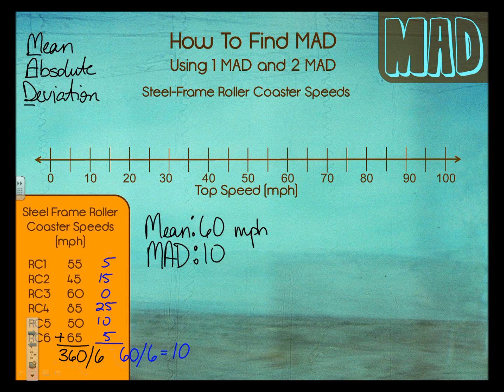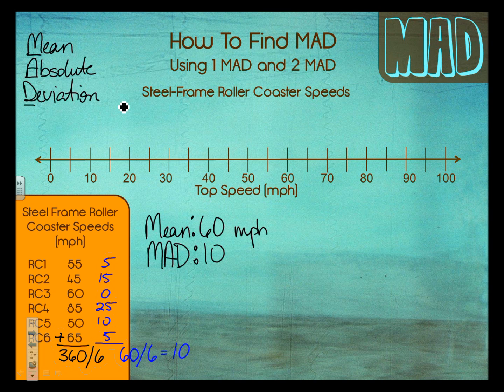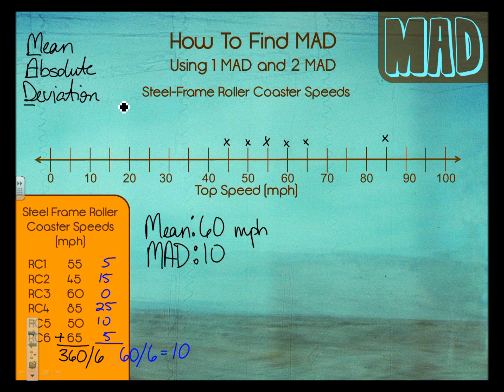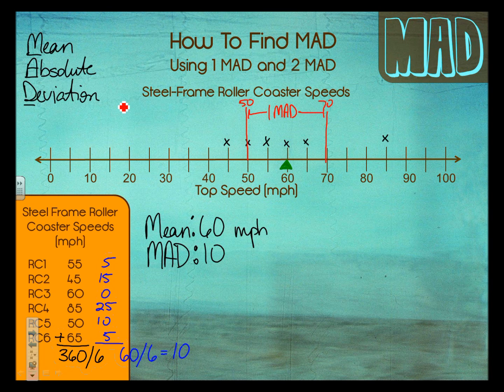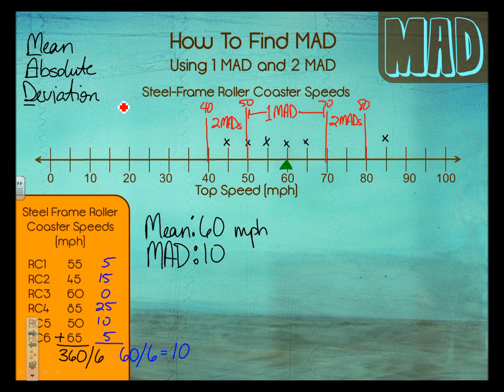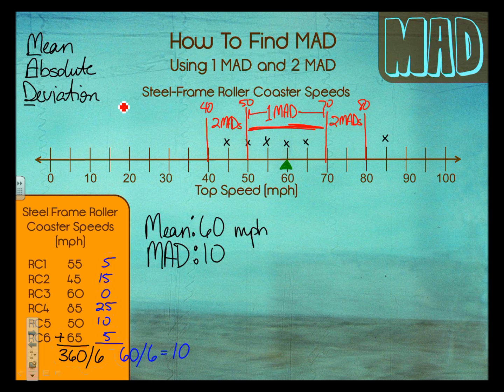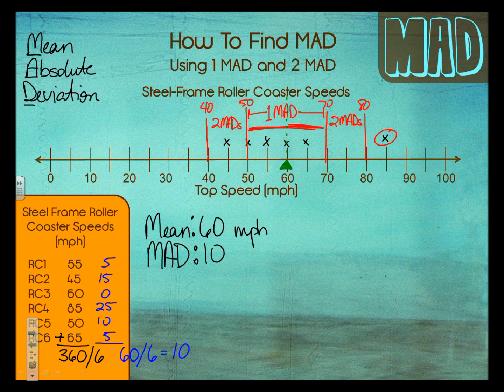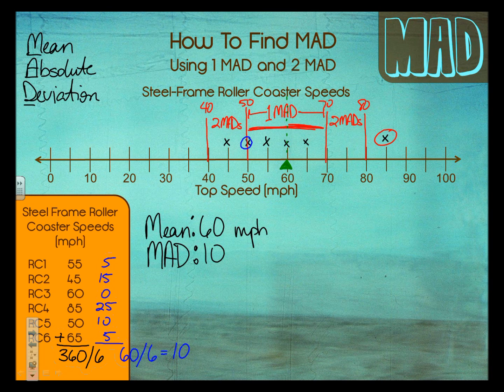How To Find MAD Part 2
Learn how to show 1 and 2 MADs on a dot plot from 7th grade math Common Core Data standards